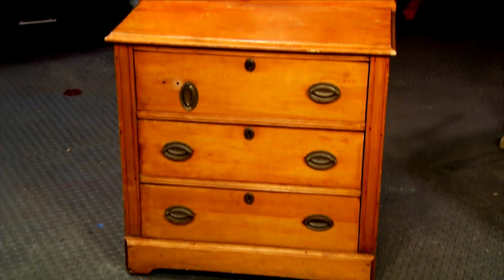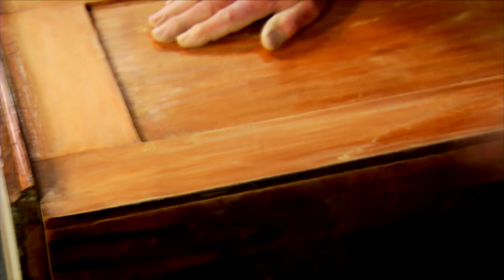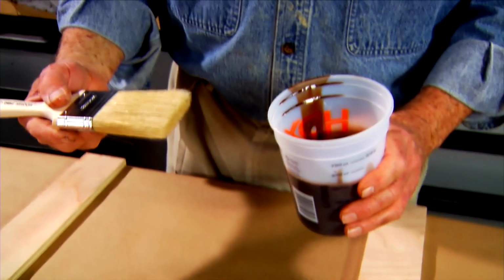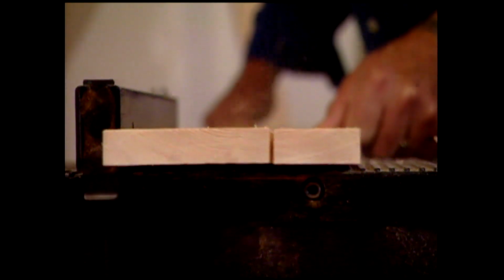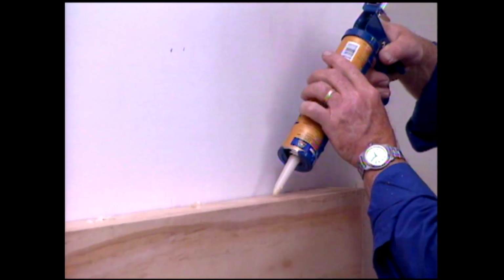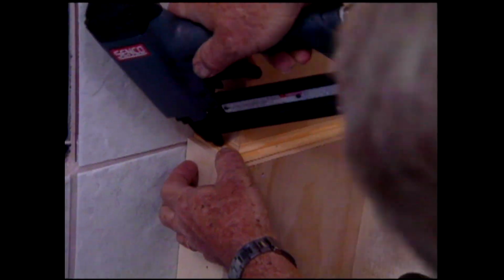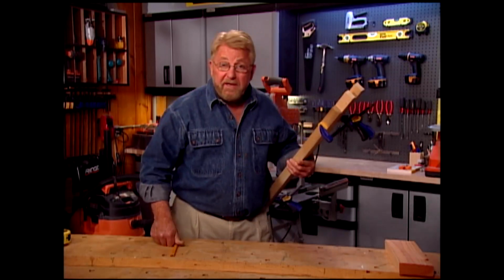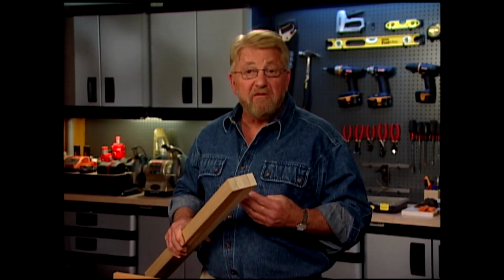Ron Hazelton's HouseCalls - Season 17 - One-Step Stain - DIY Fireplace Mantel - Cut Wood Same length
Ron Hazelton's HouseCalls is a home improvement television series that features step-by-step coaching for getting the project done right … the first time. Ron's how-to demonstrations shows how to take on and complete today’s most popular home improvement projects. This is Season 17 Episode 3.

You can now own Ron's new specialized guide for do-it-yourselfers that covers the most requested solutions to home repair problems. You’ll have access to carefully curated videos that cover everything from small repairs to larger upgrades.